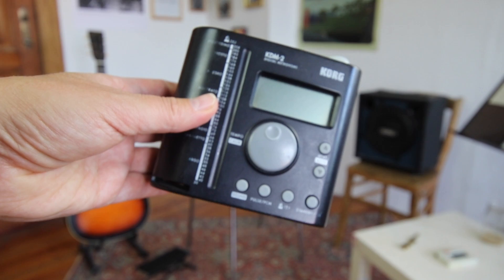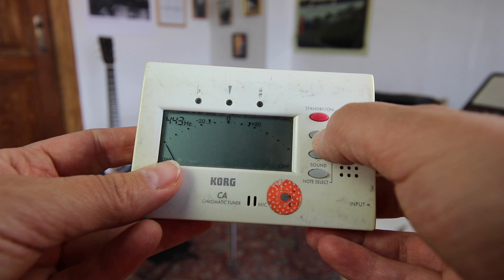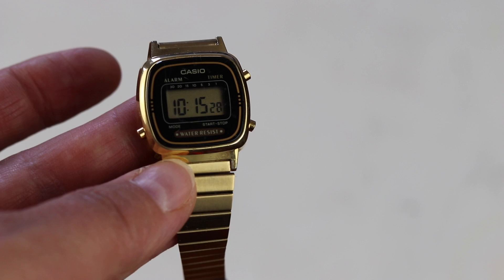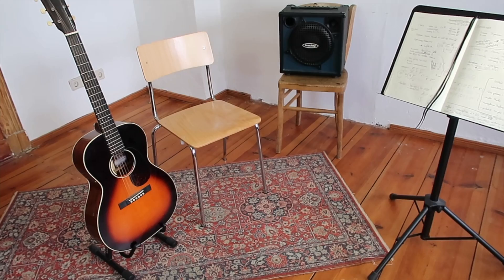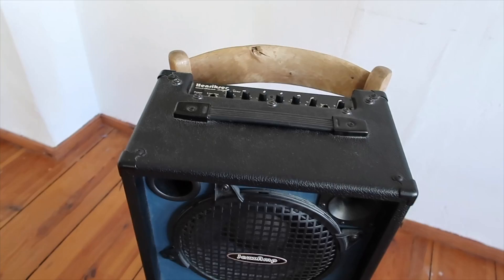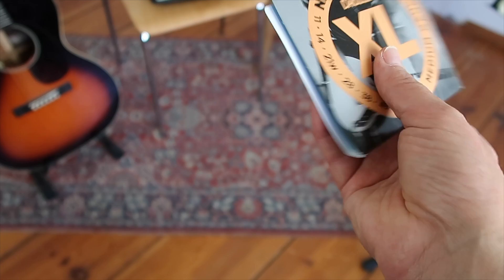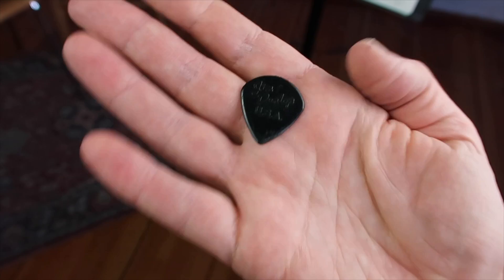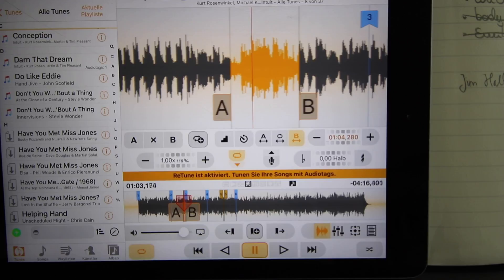how music / practice room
if you like to support me :)
NEW shop! transcriptions, chord melody arrangements and much more...!

01:14 KDM-2 metronom: i have been using the Korg KDM-2 for many years, i don´t know if it´s still available. but there is also the KDM-3 (not too pretty i have to say)

01:41 Korg CA tuner

01:54 Casio gold watch  vintage with timer ( just google it,  i only found endless links)

03:10 guitar stand

 03:18 henriksen jazz amp: i just learned that you can´t buy any new henriksen amps in germany anymore.but maybe this website helps:

03:33 vox pathfinder 10: practice amp

03:42 LEUCHTTURM practice journal

03:54 d´addario XL EXl15W strings!

04:23 jim dunlop jazzpicks III in black

the app i am using is the anytunepro app